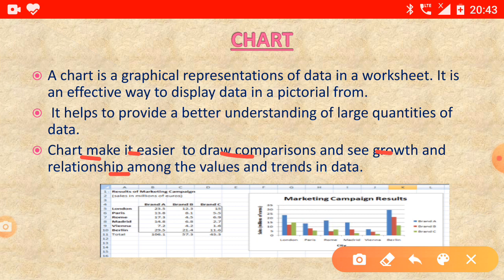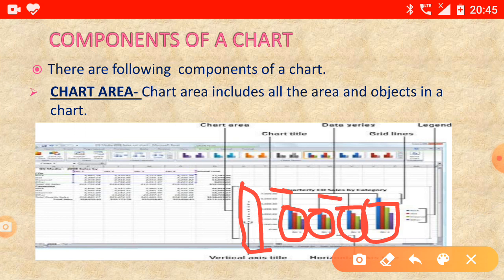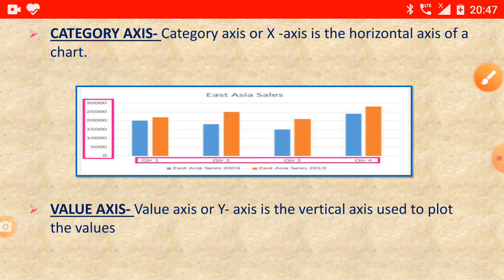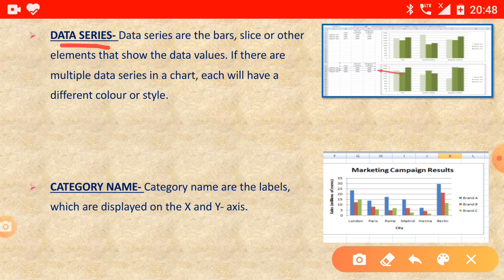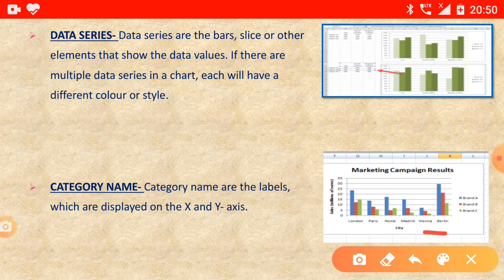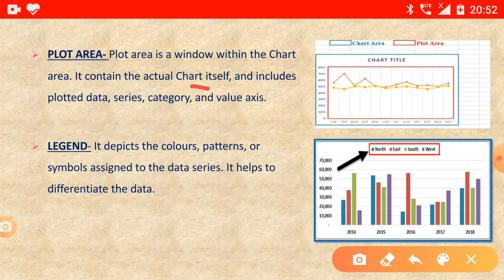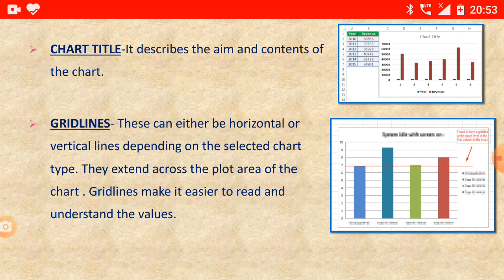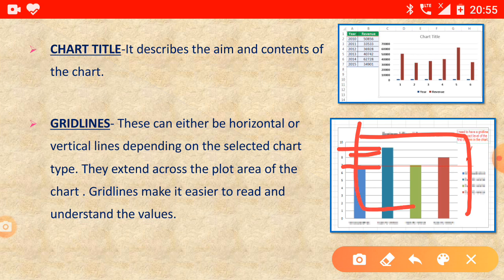Computer|Class 7 |Advanced features of Excel |Chapter 3|Chart|components of Chart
Today we will discuss about the class 7th in Computer .Today we will discuss about chapter number 3 .In which we will discuss about chart in Excel for class 7. This is very important topic because we can display our data in chart by which we can understand analysis value is easily.
all in one edu
# computer for class 7
# chart in Excel
# elements of chart in Excel for class 7
# advanced features of Excel in computer for class 7th